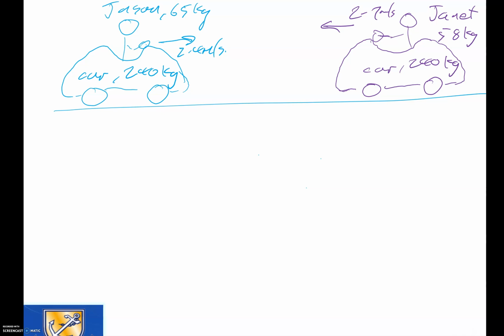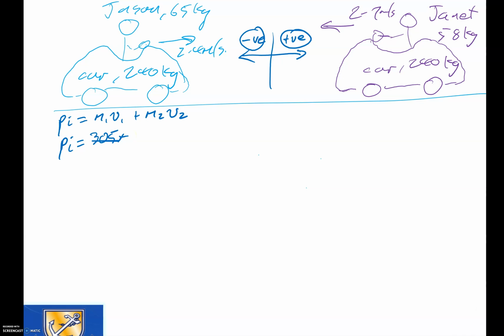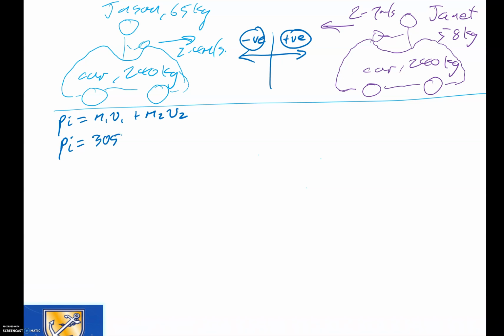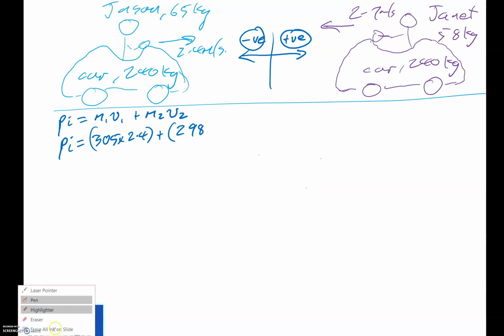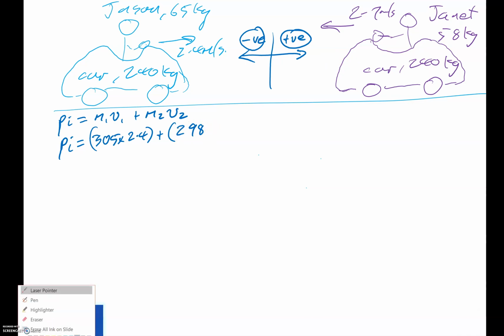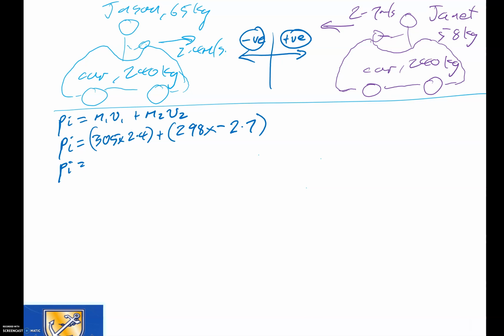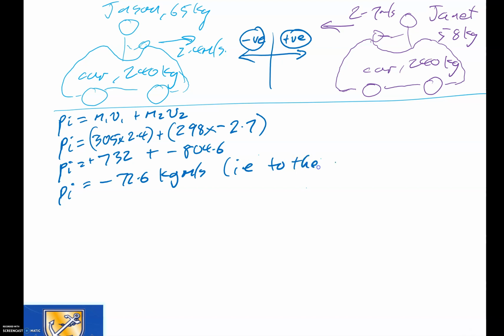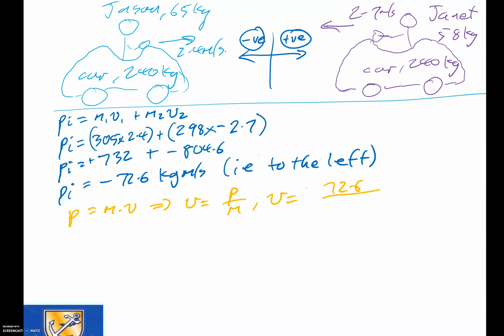Qu 5C p133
This is a tough question from the workbook that a few people needed a bit of help with. This clip is made to help.